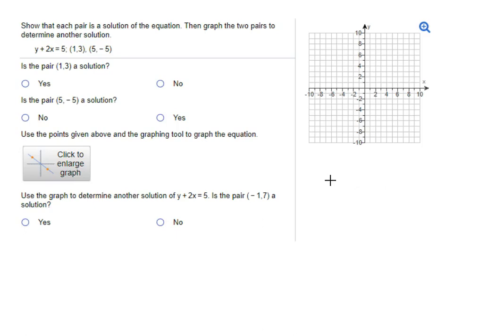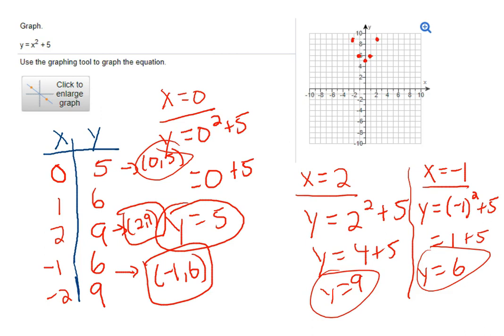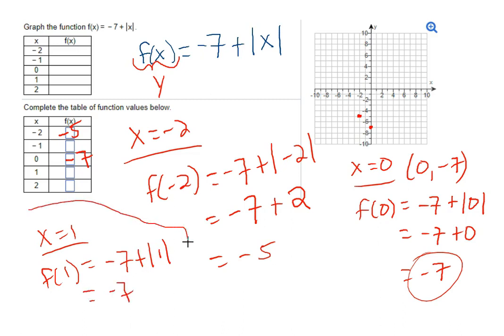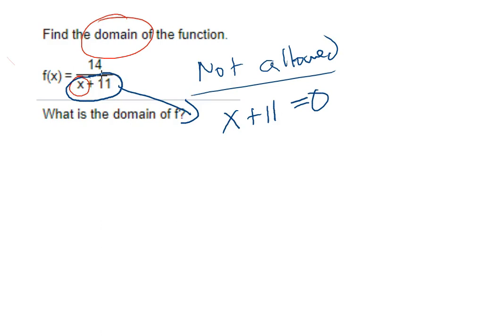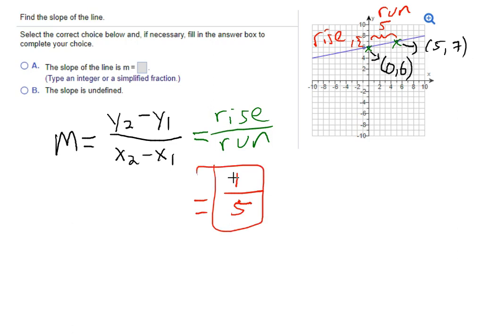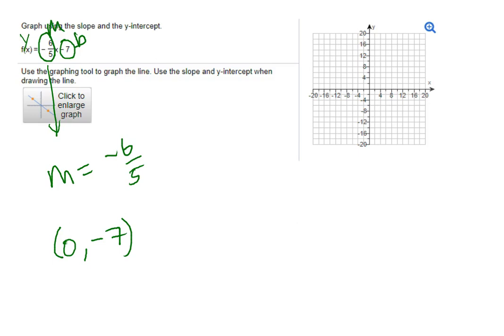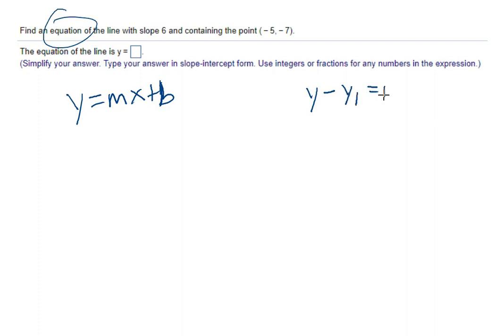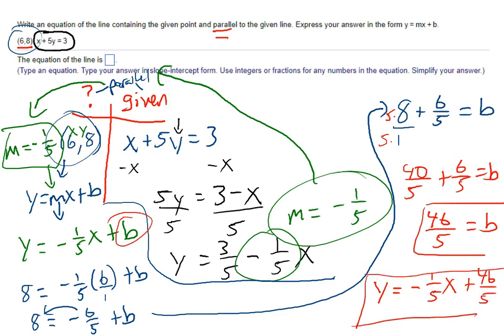Intermediate Algebra Online Practice Exam Chapter 2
Graphing, functions, and linear equations.